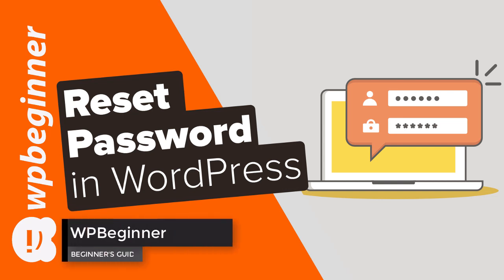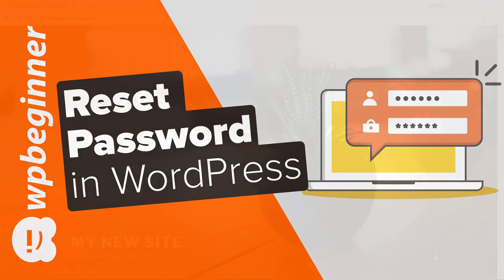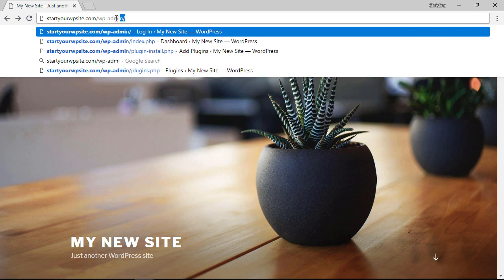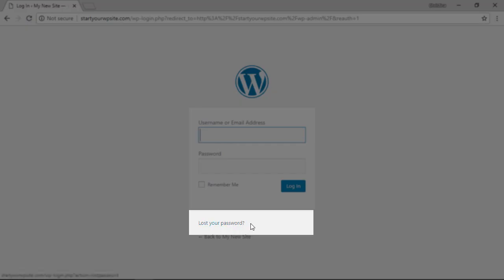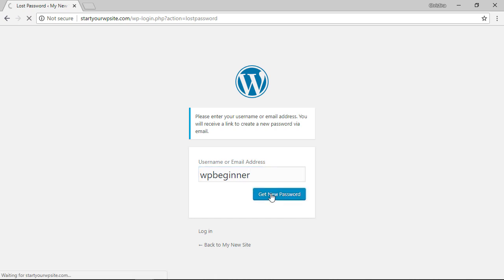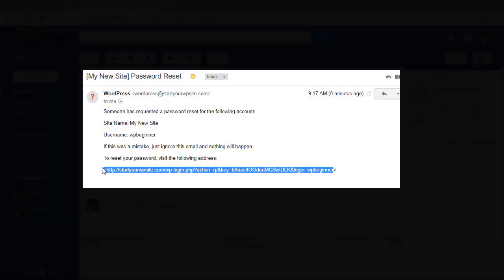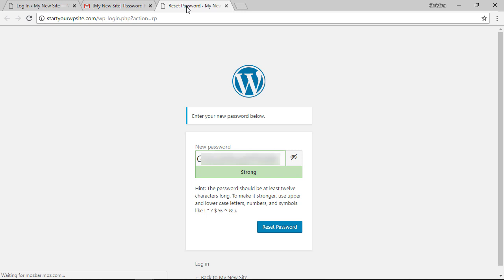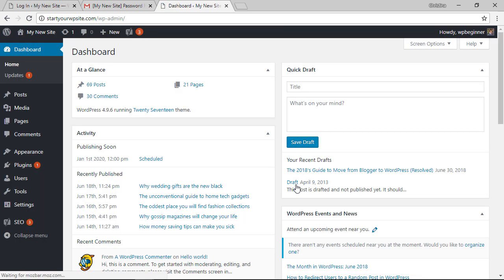How to Recover a Lost Password in WordPress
Forgot your password? Are you not sure how to recover your lost password to log back into your WordPress site? Everyone forgets their passwords every so often and we've helped thousands of people get back into their WordPress sites. In this video, we will show you the simple steps to recover a lost password in WordPress.

--Links--

--Top Resources--

Start by going to the login screen of your WordPress site. You can add the following to the end of your domain to normally get to the login page of your site:

/login
/wp-admin
/wp-login.php

Most sites should have a link below the login section that states "Lost your password?" that you want to click. It will bring you to a new section requesting your username or Email Address, this will send an email to that user's email or the specified email if there is a user with that email address.

The page should update with the message "Check your email for the confirmation link. The email itself should have your blog title followed by Password Reset in your inbox after a few minutes. Make sure you check your spam or junk folders as some emails can be caught there.

The second link in your email should be to reset your password, it will take you back to your website and will allow you to enter a new password for your account. It will automatically generate a strong password for you that you can change to your own password of choice. When that is set up you can press the Reset Password button to set your password.

If you are not receiving the email or are having another issue with resetting using this method you would want to take a look at our article: